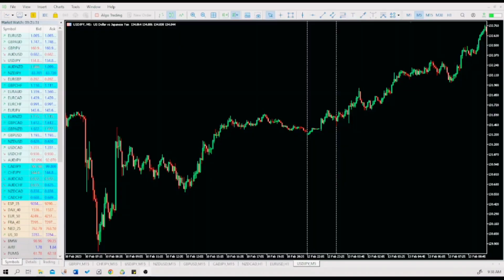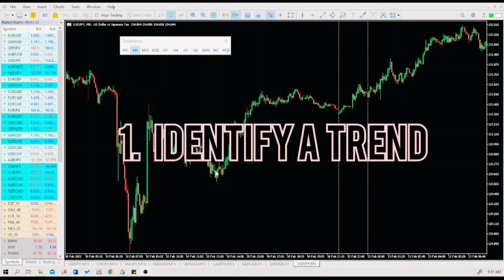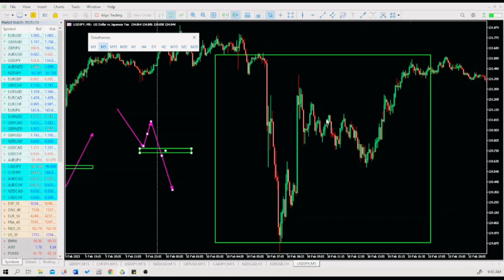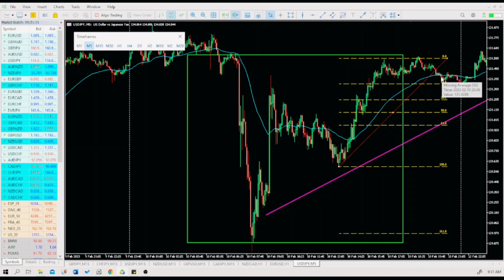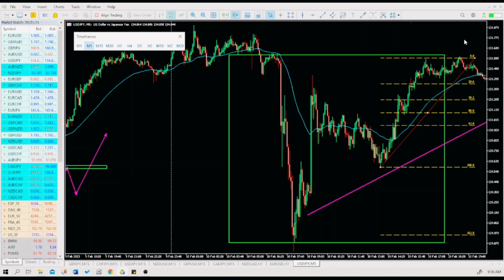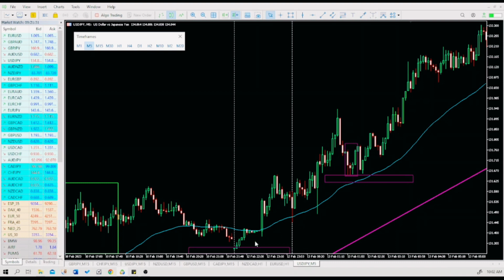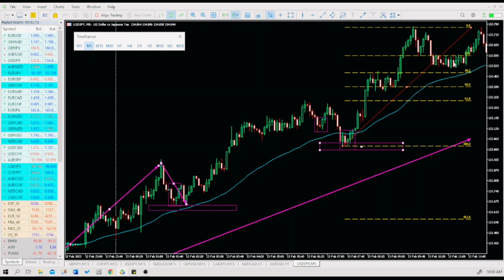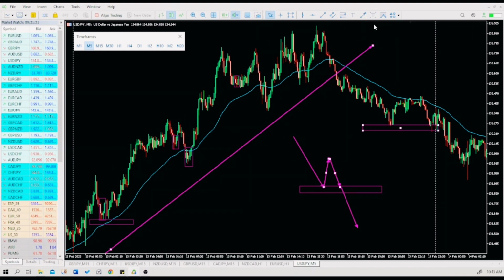5 Minutes Scalping Strategy with Fibonacci tool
5 Minutes Scalping Strategy with Fibonacci tool. Trade with the trend using Fibonacci retracement tool.